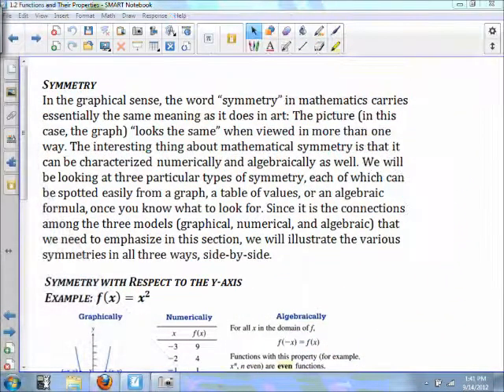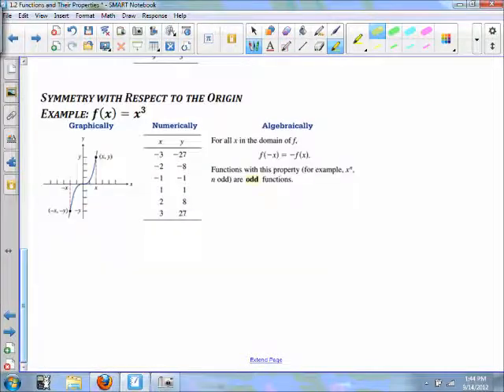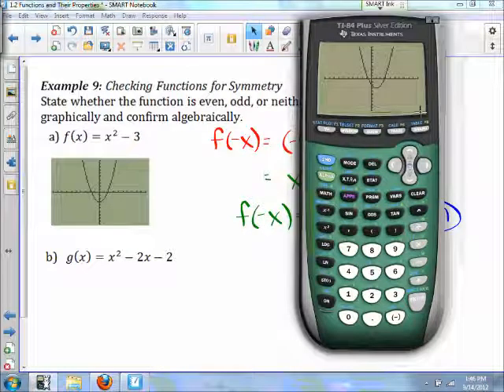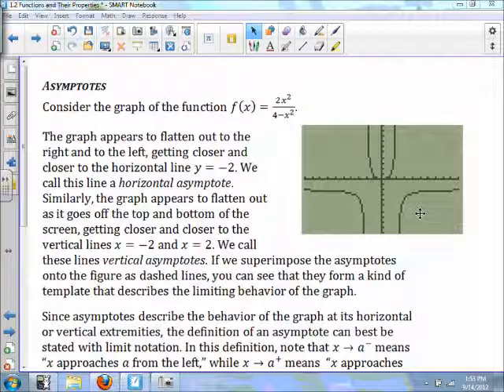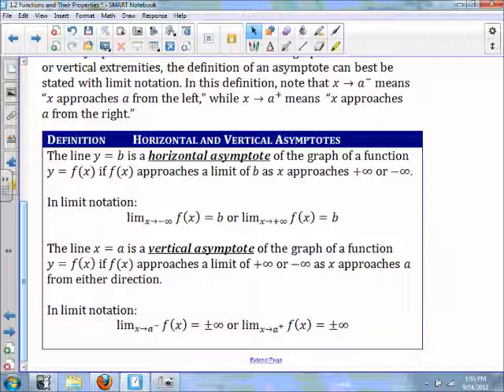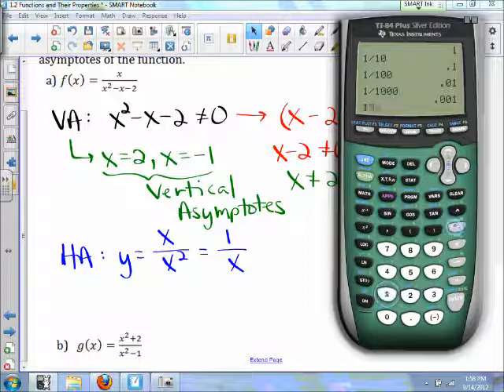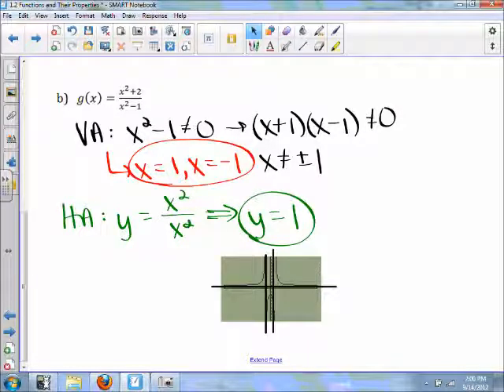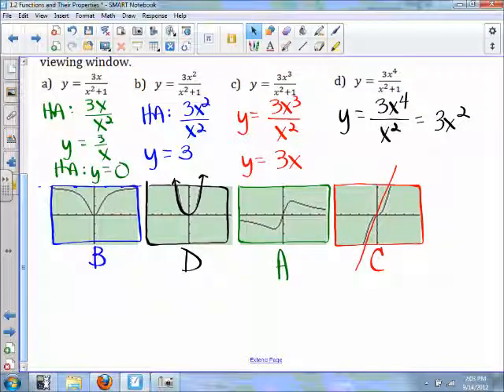1 2 Functions and Their Properties Examples 9 11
Symmetry of Functions, Asymptotes, End Behavior